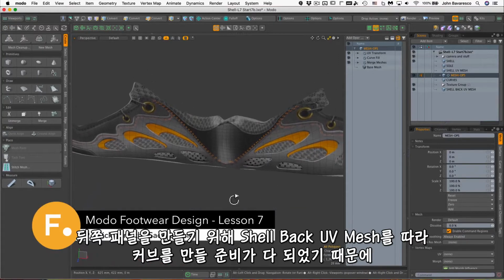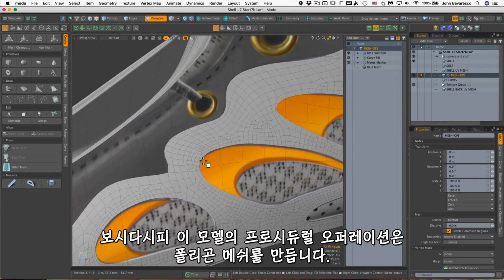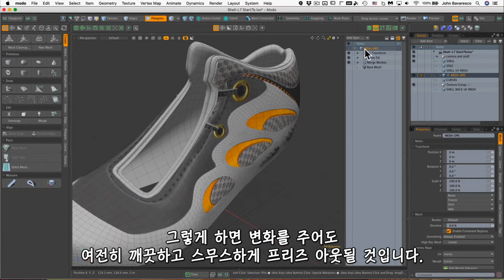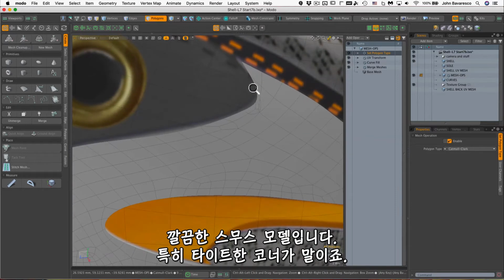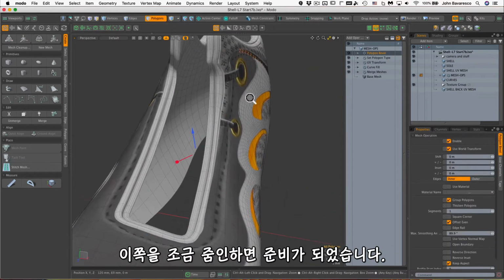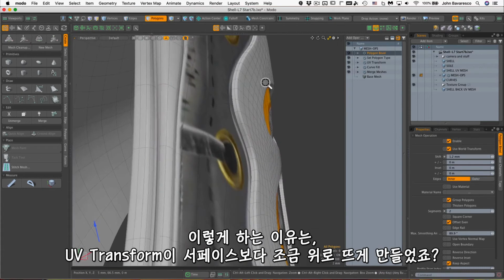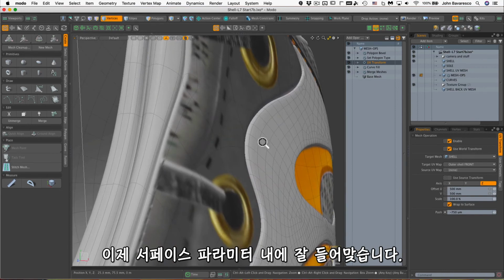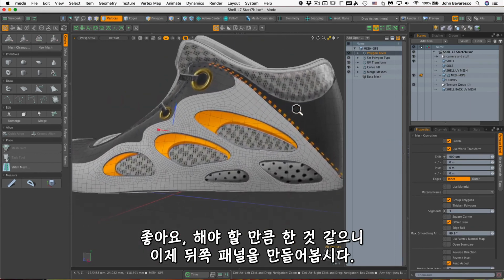Modo 신발 디자인 과정 Lesson 7-9 Thickening the Saddle Panel[한글 자막]